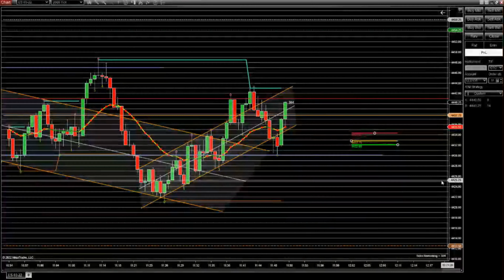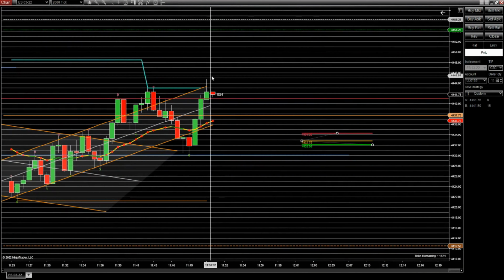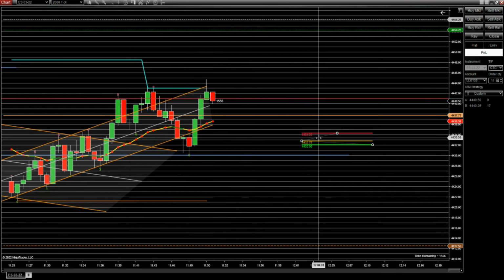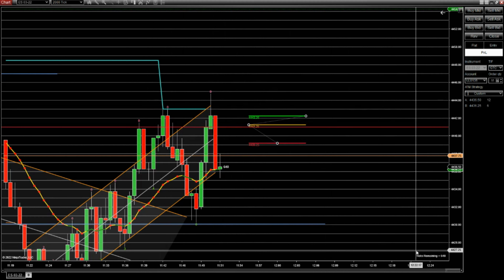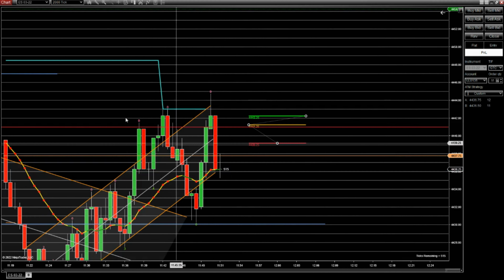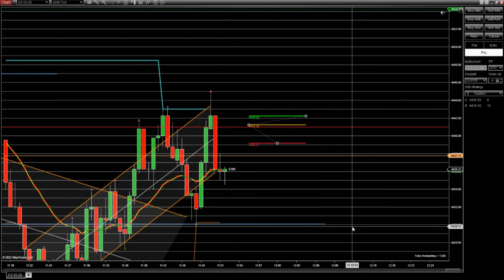Day Trading Example: How To Make $750 In Seconds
Results not typical.  You must take proper risk management and invest in proper education before any and all involvement in financial markets.

Find the podcast on Apple. Spotify, Alexa Pandora and your favorite podcast source.

I don't post trade videos but gave in to friend request. This channel is about the inner growth journey that got me to the point in which I could do this. Consider this like the 4 minute mile, if I can do it you can too.

All praise to the Most High. Check out over videos that will add value to your trading career.

As a spin off the Trading Ascension Podcast this channel provides short,  yet informative Trading motivational videos and Trader Motivation Videos to increase Trading wisdom, Trading psychology and Trading Mindsets for people learning to Day Trade.

I also post clips from previous interviews and full podcast episodes from the Trading Ascension Podcast. On the Podcast we help Day Traders with Trading psychology, Trading mindsets and Trading Motivation by hosting Day Trader interviews and other guest discussing topics related to personal & spiritual development and Day Trading. The Trading Ascension podcast provides thought provoking concepts and direct energy to help us evolve as humans and as professional Day Traders.

Website link - (Claim your free TRADING EMOTIONS Recovery eBook Now on the RESOURCES PAGE)